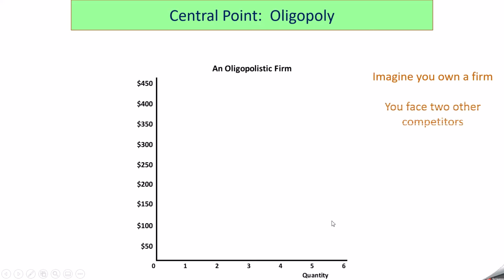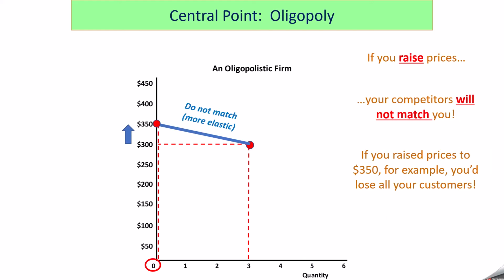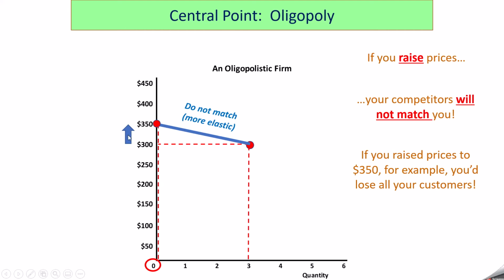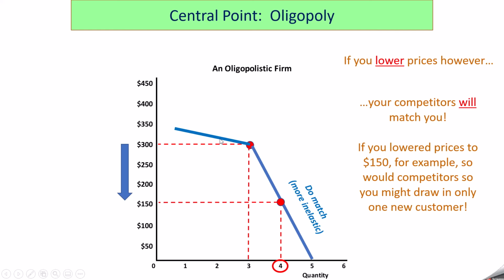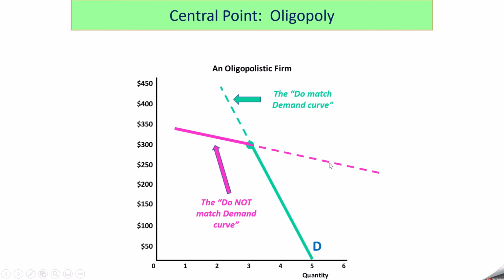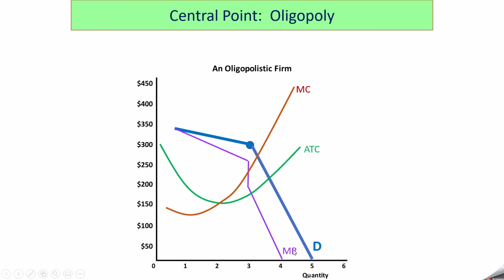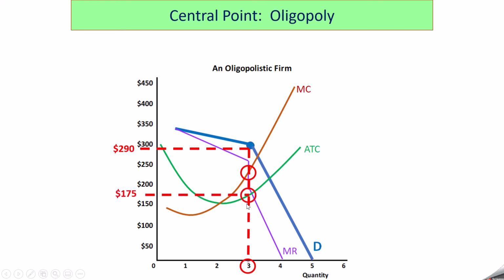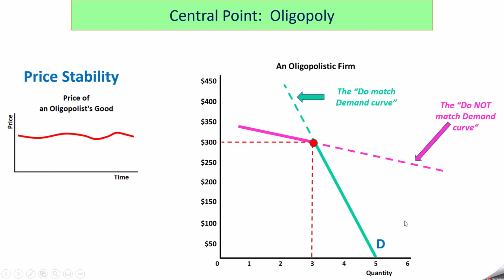CP Oligopoly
A Central Point video that explains the Oligopoly model.  In theory, this is how a  oligopolistic producer selects price and output.